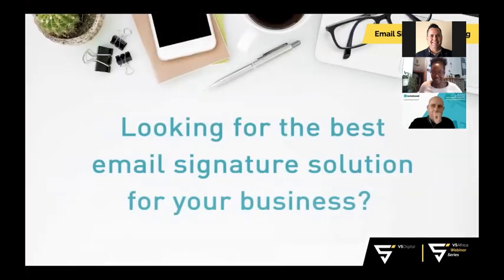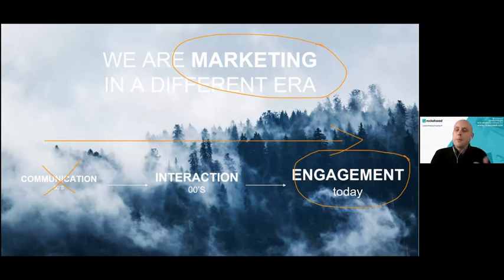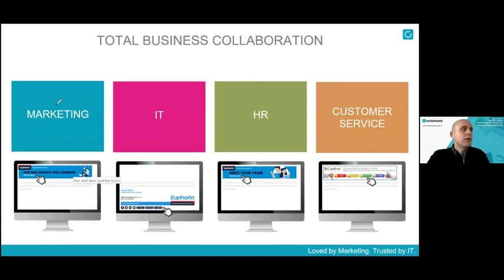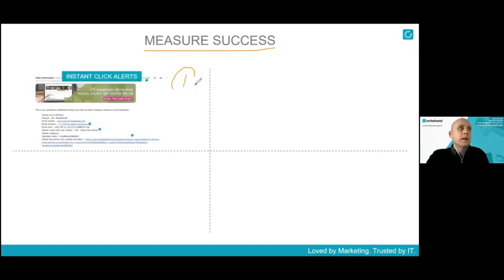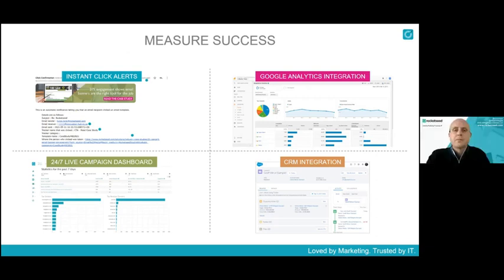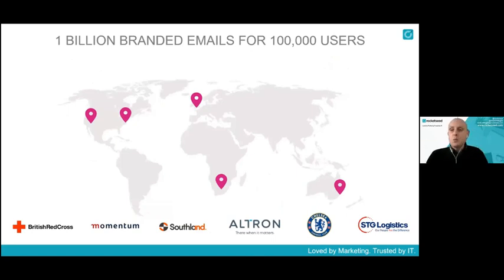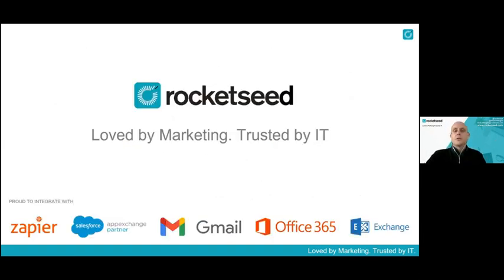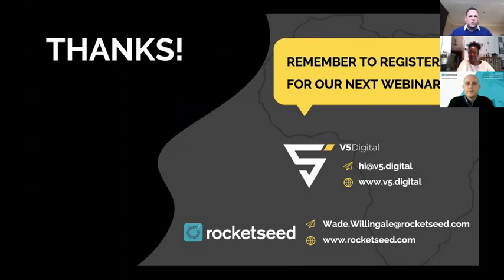Episode 3: The Magic of Email Signature Marketing with Wade Willingale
With almost 90% of business communication happening through the emails that your staff send, learn how targeted and dynamic email signature marketing and banner campaigns can help your brand market, sell and service customers every single day, like never before.
From brand consistency to customer engagement to internal staff campaigns... this is a channel you need to master for maximum impact.